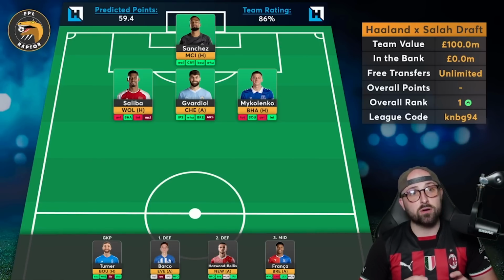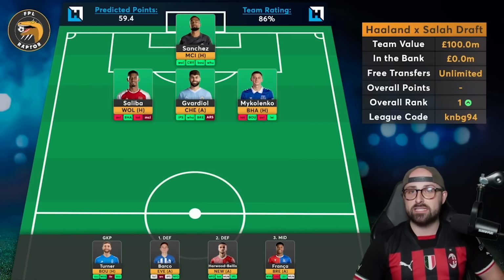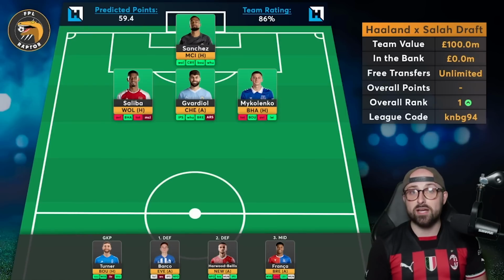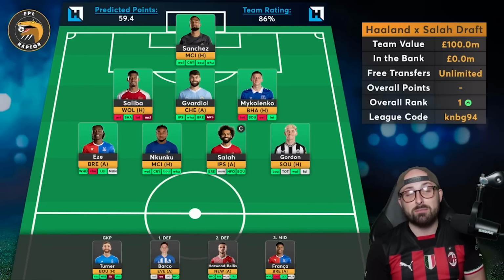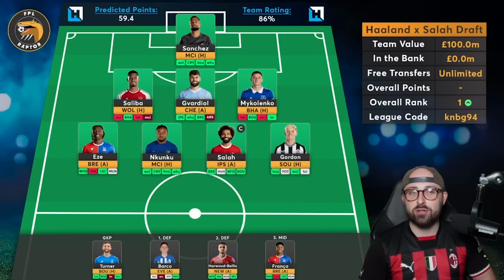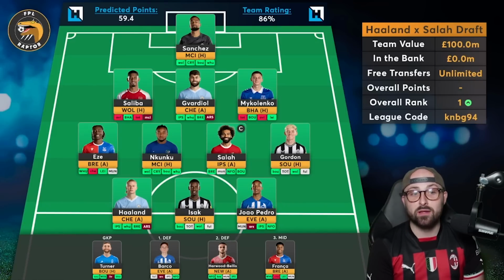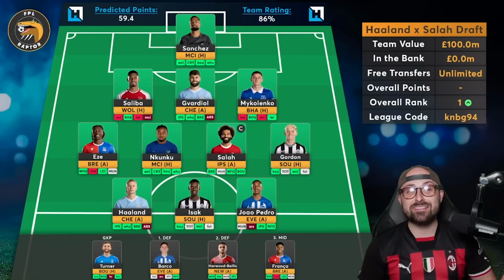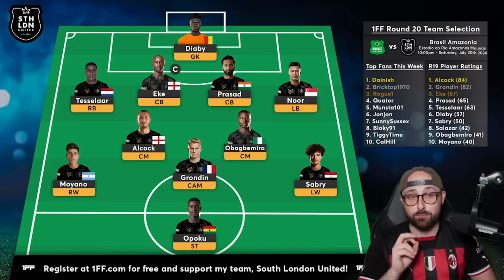FPL TEAM SELECTION HAALAND & SALAH DRAFT | Fantasy Premier League Tips 2024/25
In this FPL 2024/25 GW1 video, I discuss my favourite Haaland and Salah team selection, lining up in 3-4-3.

🔗  Join my Mini League! Code: knbg94

📕 The Mind Game (Hard Copy)

0:00 = Intro
0:25 = Best Haaland Draft Structure
3:01 = Defenders
7:55 = Midfielders
13:56 = Forwards
21:01 = South London United
22:43 = Outro